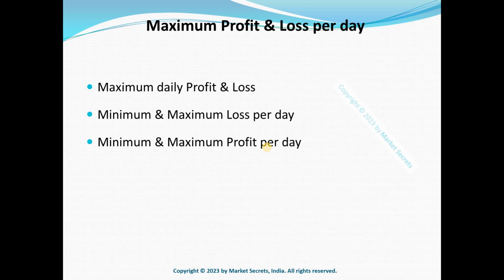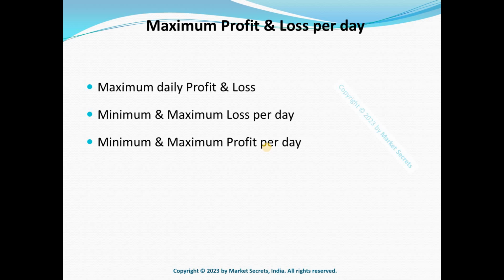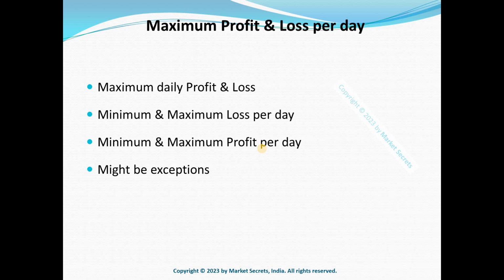Maximum profit and maximum loss expected per day from our Python based Algo Trading BOT